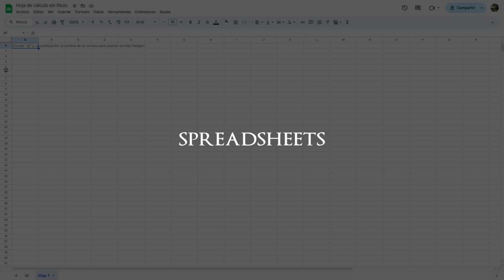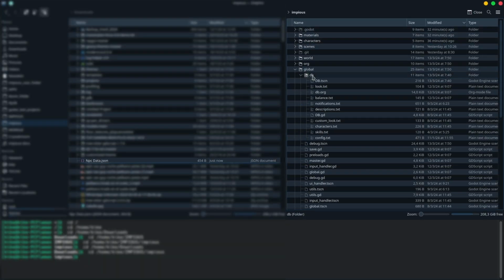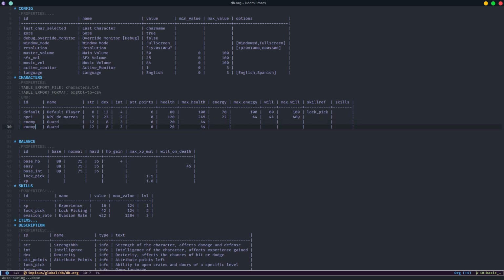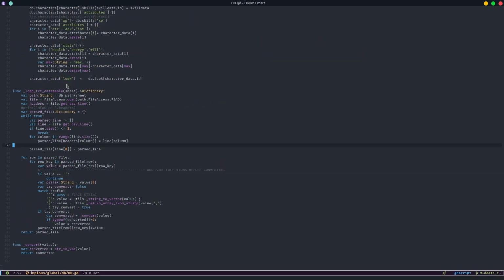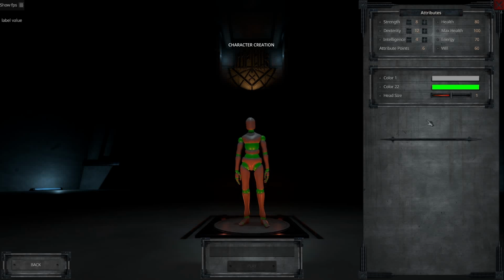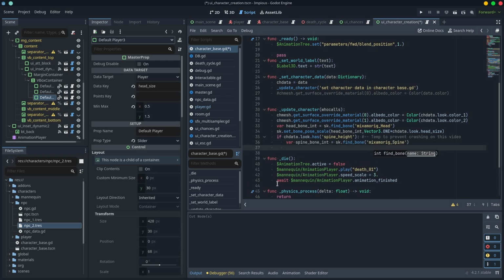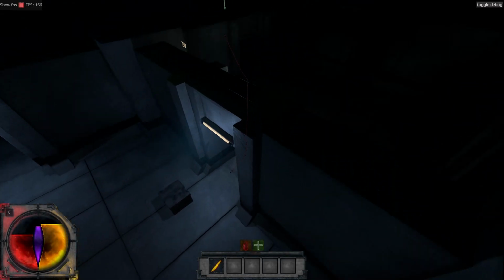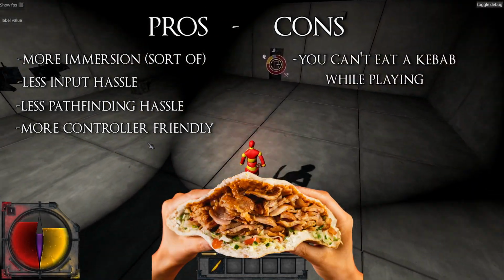Godot Engine 4 Devlog #4 - Game Core Loop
After some Game UI and Architecture work, I finally started with the Game Core Loop design and it's basic implementation, by setting up the data management and save system, room creation and a basic chance/choice rng system along a death loop.